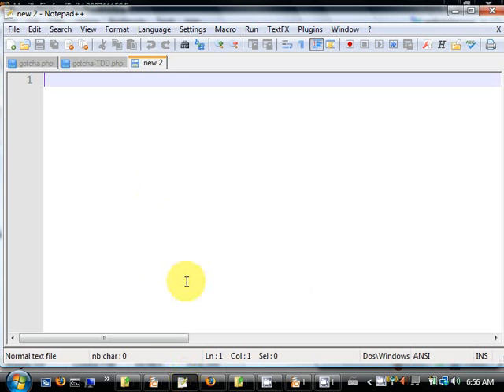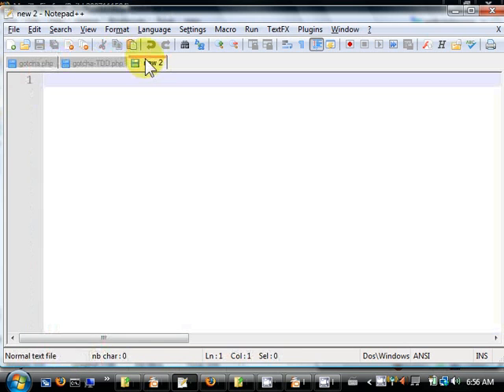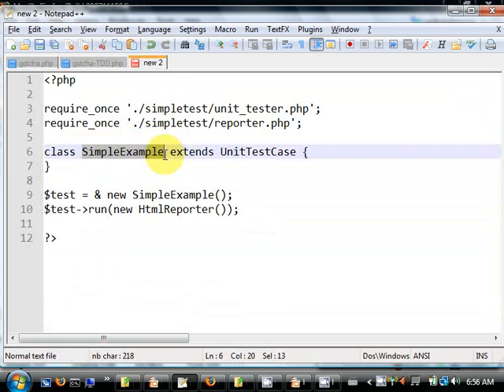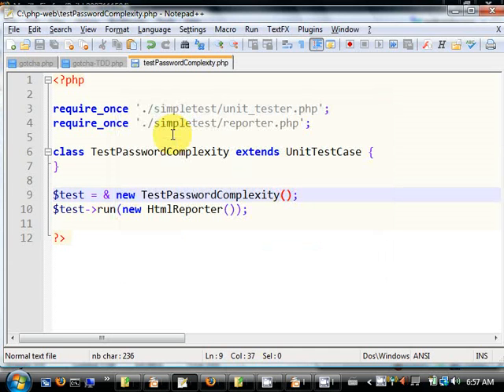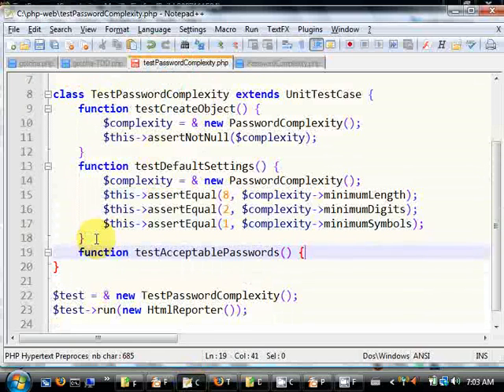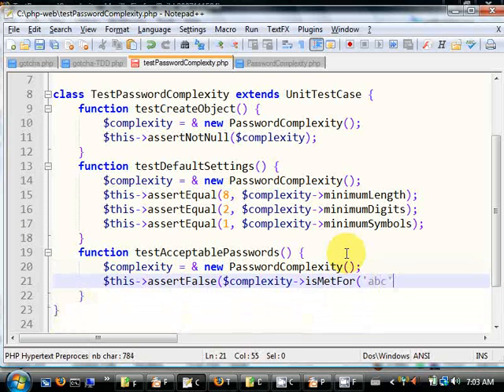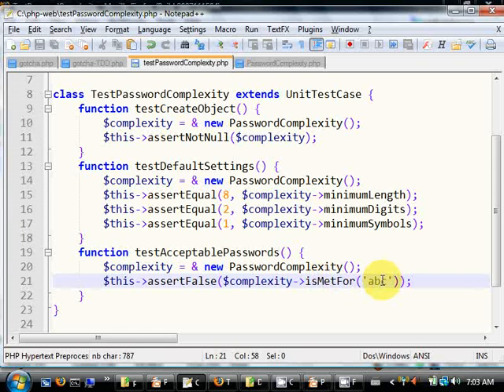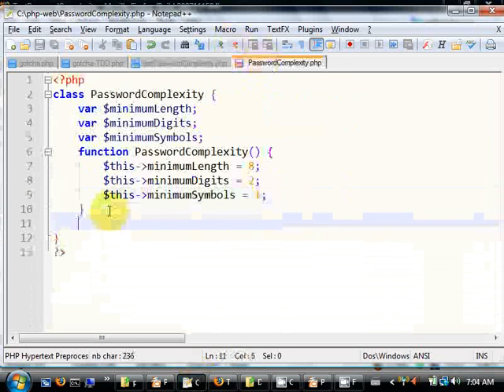Basic TDD in PHP Demo, 1 of 3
basic TDD demonstration in PHP, part 1 of 3. utilises the SimpleTest testing framework for PHP. made by Andre John Cruz